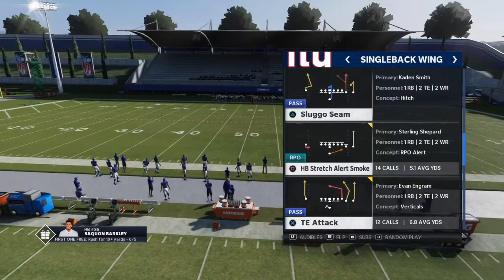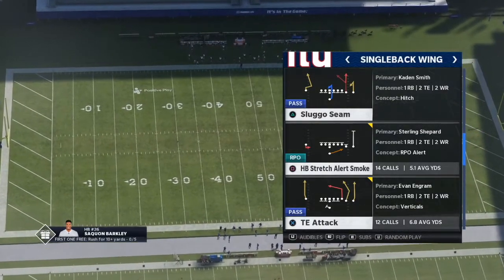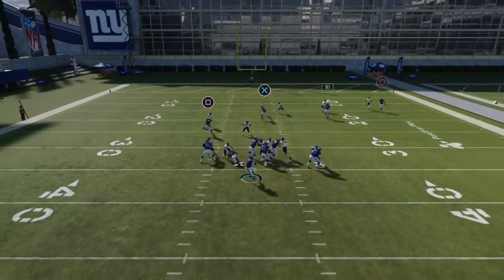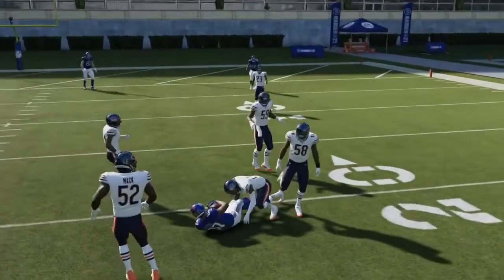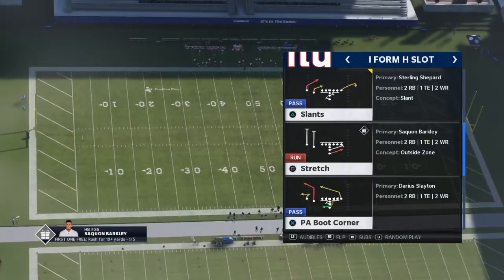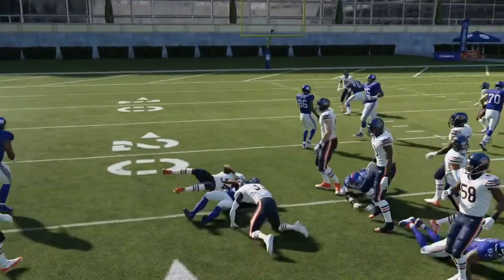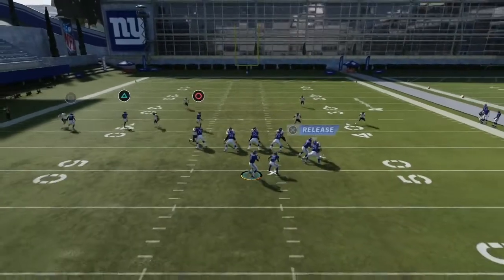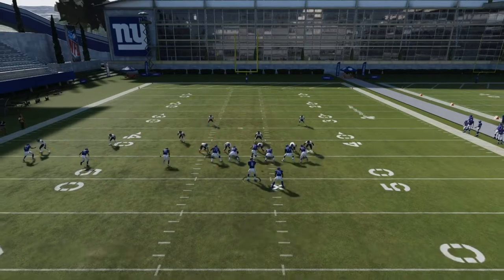FREE Giants Mini Scheme | 5 Money Play Series | Madden 21 Playbook Tutorial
In this video, we break down the top 5 best offensive plays in the New York Giants playbook.

1 on 1 Coaching Sessions Here!